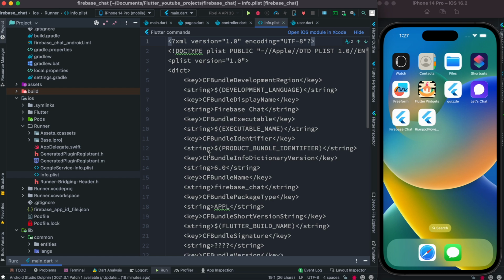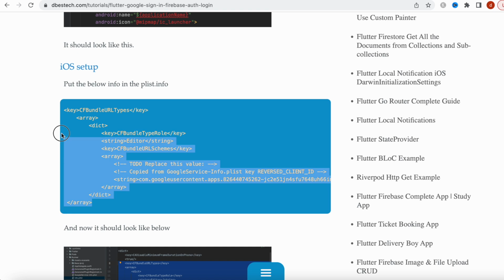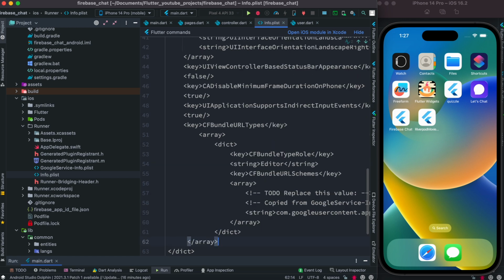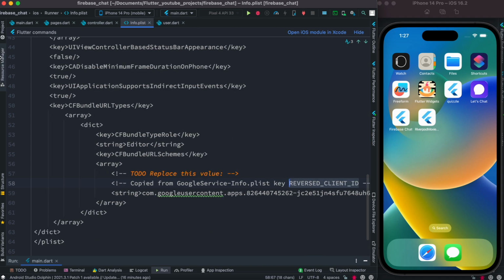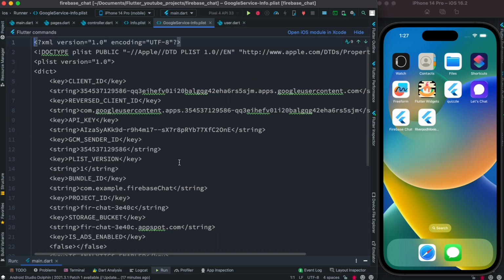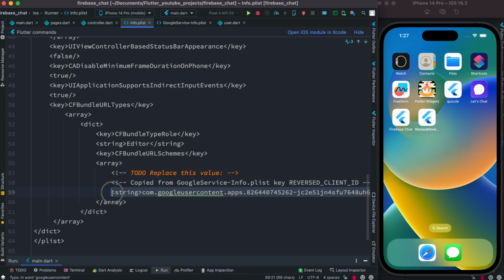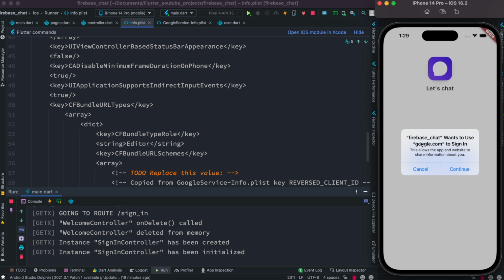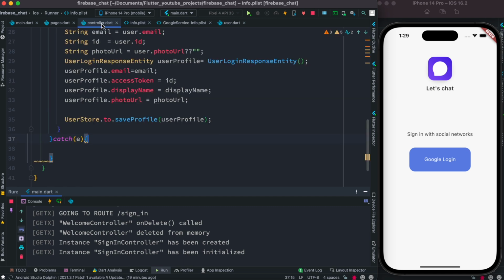Google Sign In Lost Connection to Device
Google Sign In Lost Connection to Device, here we see why google sign in does not work on ios device